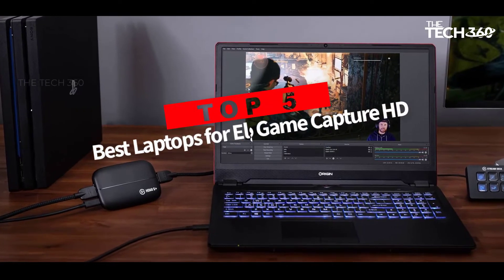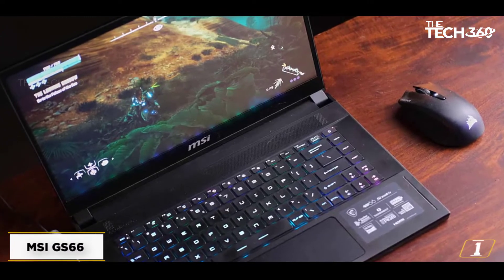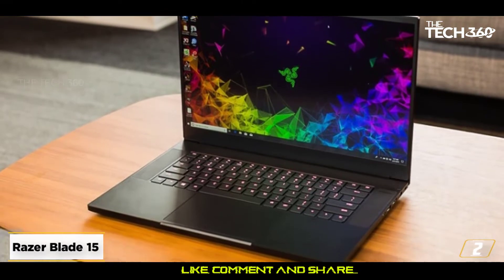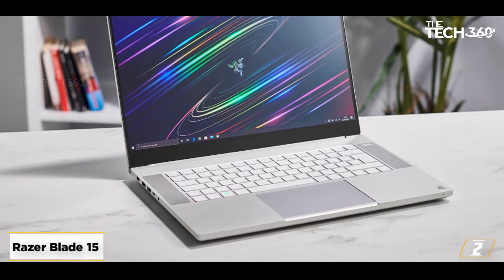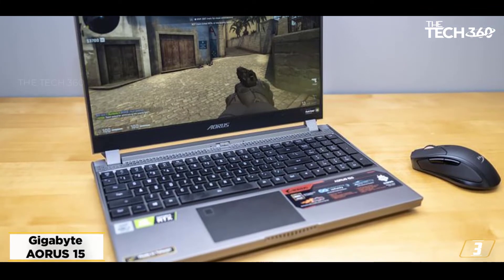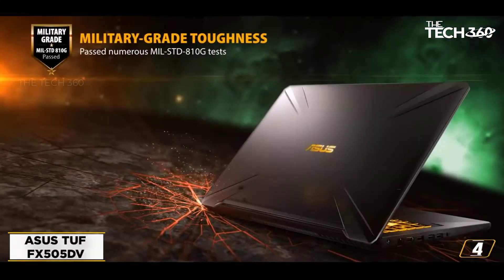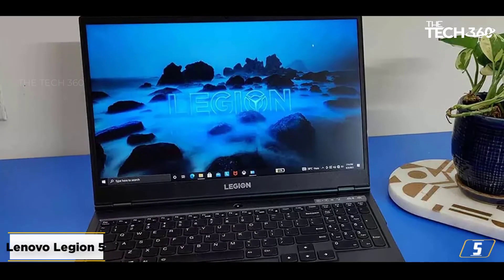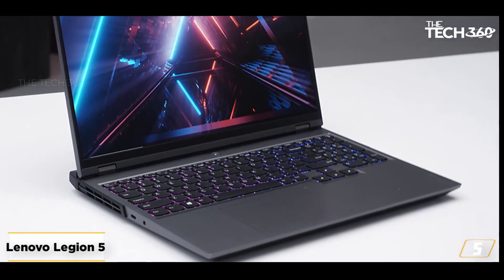TOP 5: Best Laptops for Elgato Game Capture HD 2023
Top 5 best Laptops for Elgato Game Capture HD, The Best Laptops for Elgato Game Capture HD, best budget Laptops for Elgato Game Capture HD 2023, Best Laptops for Elgato Game Capture HD and Best Laptops for Elgato Game Capture HD 2023 are reviewed in detail in this video. I have also covered the top Laptops for Elgato Game Capture HD. So it's a must-watch video for you if you are planning to buy a new budget Laptops for Elgato Game Capture HD of any budget.

✅ 1. MSI GS66
✅ 2. Razer Blade 15
✅ 3. Gigabyte AORUS 15
✅ 4. Asus TUF FX505DV